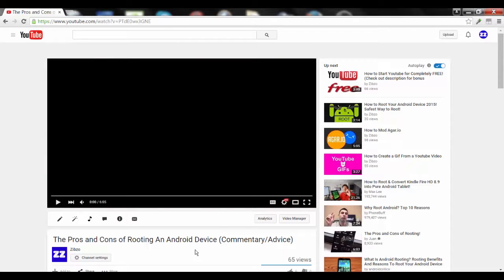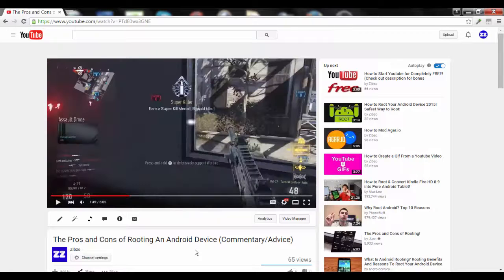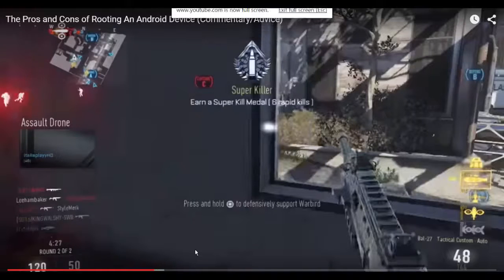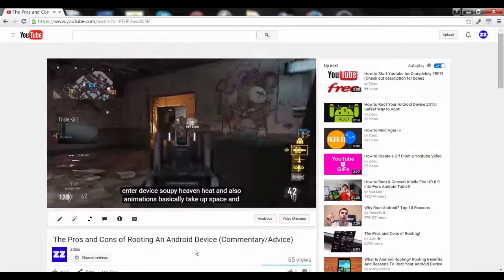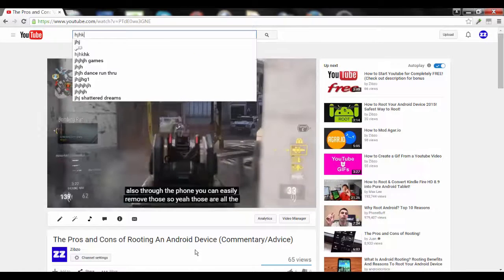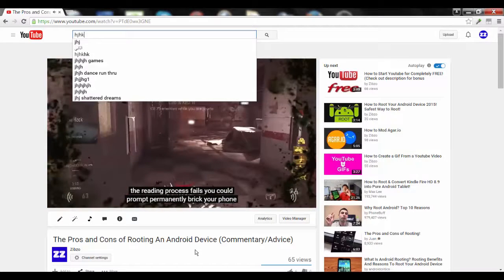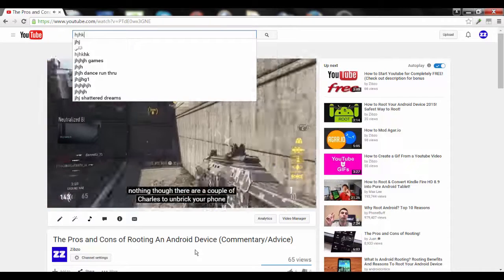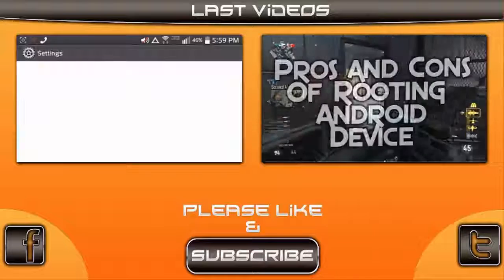Youtube Keyboard Shortcuts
In this video, I discuss some youtube keyboard shorcuts.
Here are just a few:
M=mute
K=pause or play
F=Fullscreen

All music used in this video was non-copyright music.

~Zibzo    :D